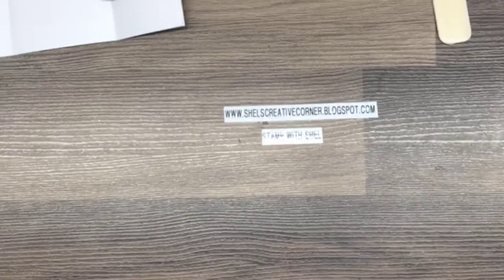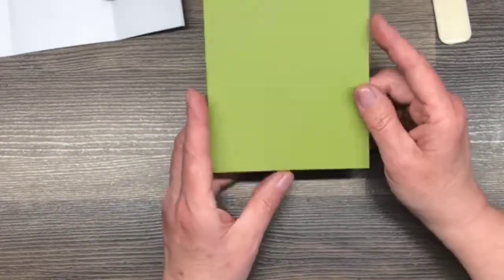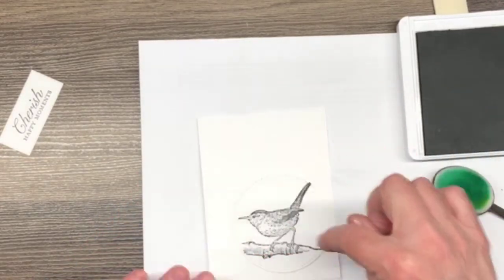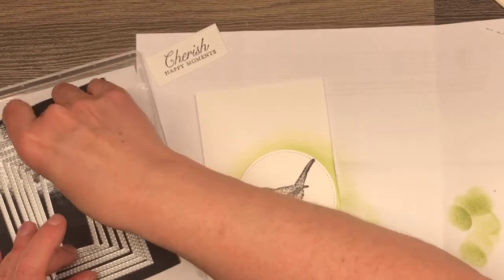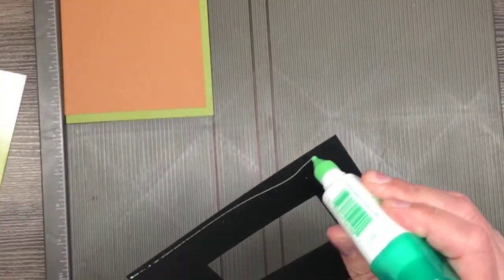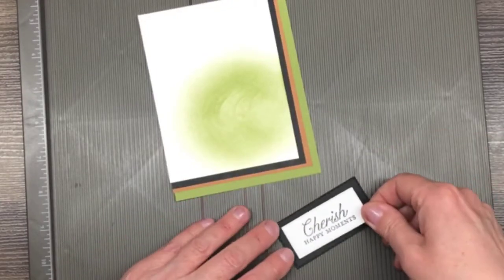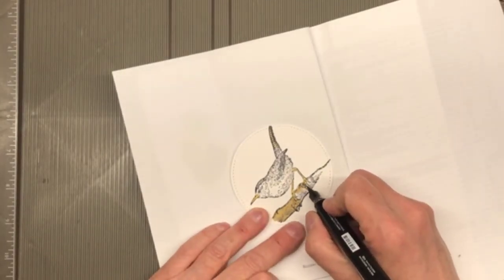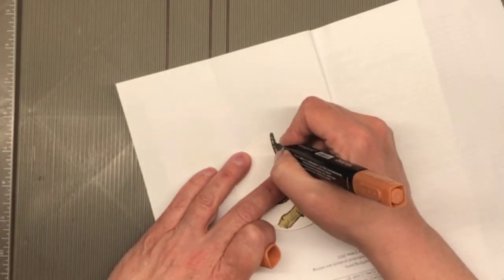MAY 5,2021- STAMP WITH SHEL- ETCHED IN NATURE BIRD -BLENDER BRUSH HIGHLIGHTING TECHNIQUE